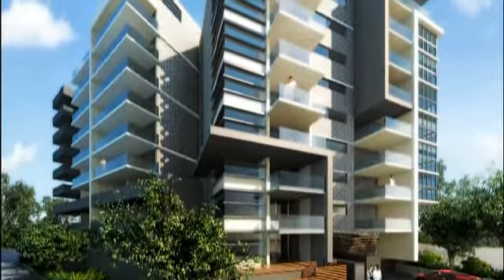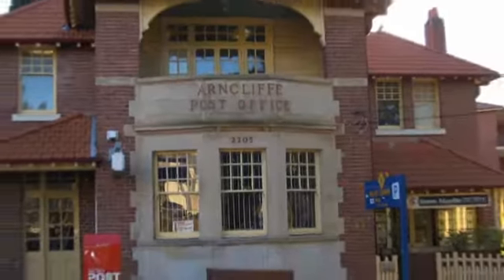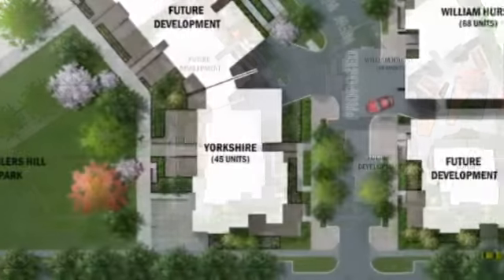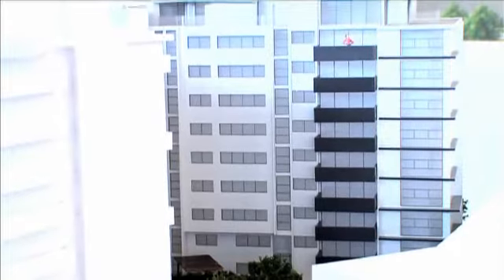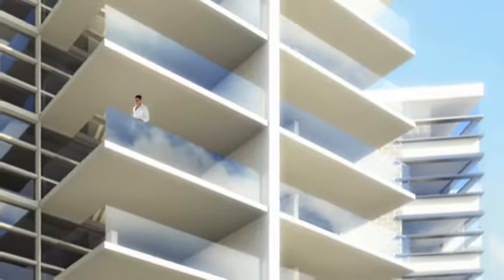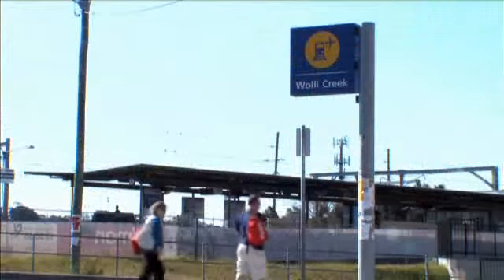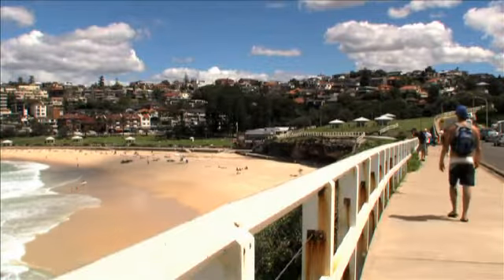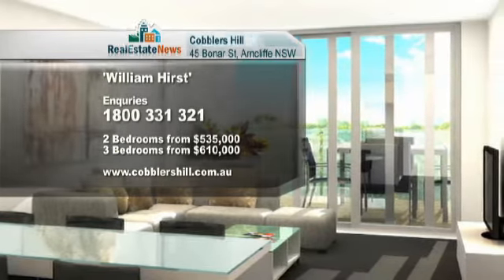'COBBLER'S HILL' 45 BONAR ST ARNCLIFFE NSW 2205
2 bed from $535,000 | 3 bed from $610,000

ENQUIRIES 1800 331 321